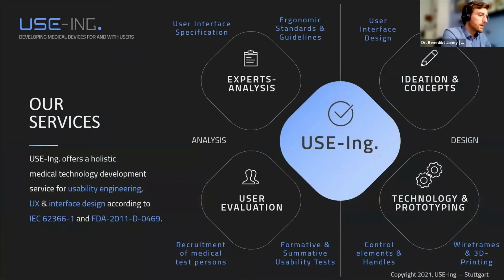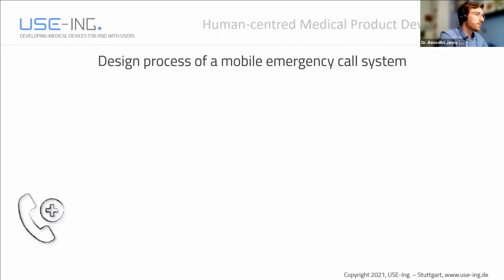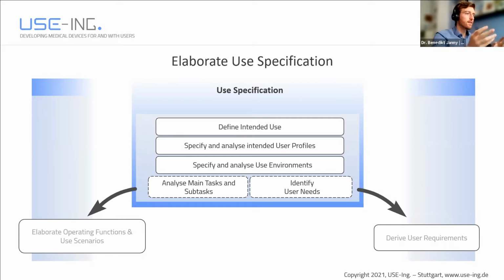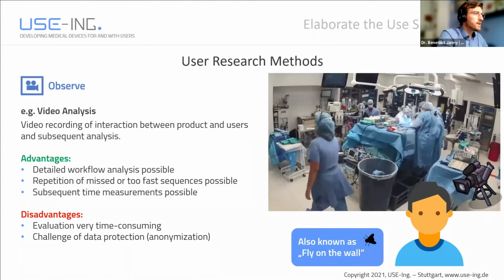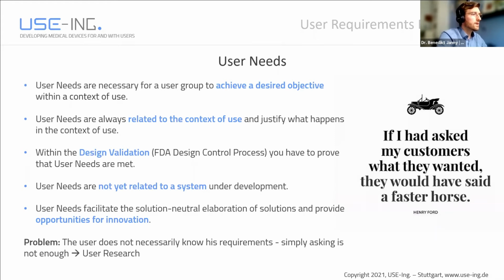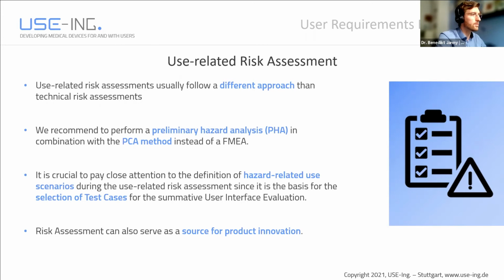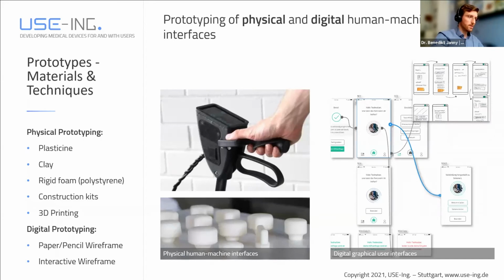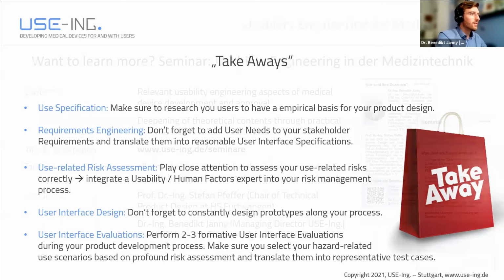Human-centered development and usability engineering as a driver of medical product innovation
If you want to create medical devices that people love, then usability, user experience (UX), and ergonomics is the road forward.
This session describes how you can establish a human-centered development process and how using prototypes with real users during the early stages can provide new and powerful insights.
Dr. Janny will explore the usability and human factors engineering regulatory underpinnings and their relation to ISO 13485.
Furthermore, he dissects which types of use-related risks exist and how they can be analysed according to ISO 14971 during your product development.

Presented by: Dr.-Ing. Benedikt Janny, CEO, USE-Ing. GmbH at the Aligned Sharpen Your Skills 2021 Seminar